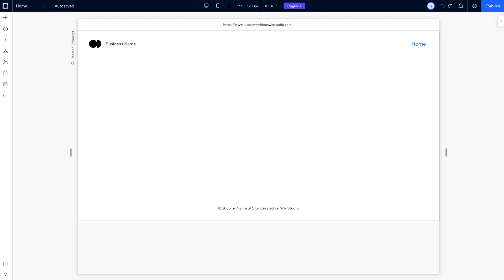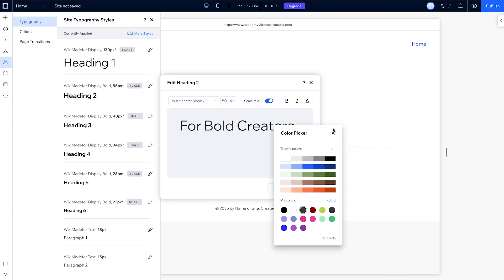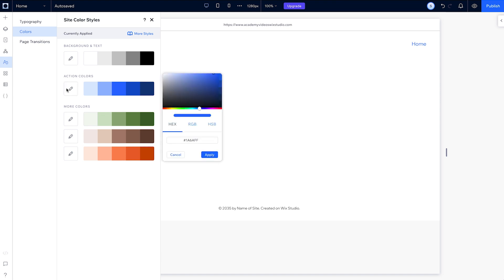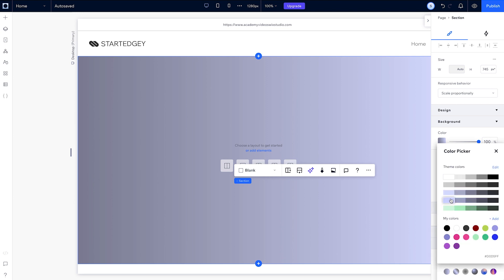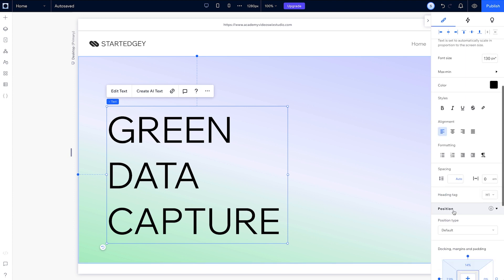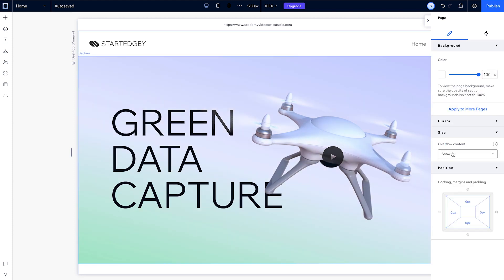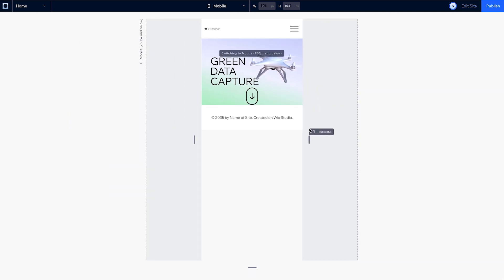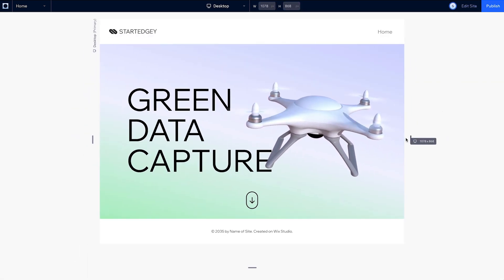Challenge 1: Design walkthrough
Follow along to see the steps we took to build the first section on our challenge site.

In this walkthrough, we’ll show you how to set the first section on our challenge site to Scale proportionally, except for one element that will stay fixed on every screen size. We’ll cover how to adjust the mobile design to make the section longer and keep the elements aligned vertically, one below the other.

0:00 - Intro
0:13 - Design walkthrough